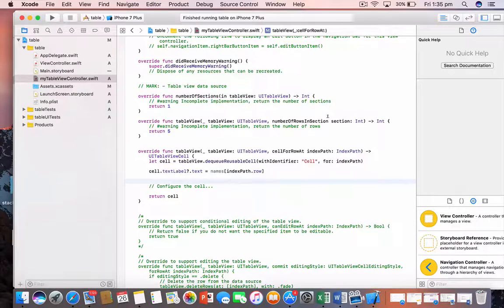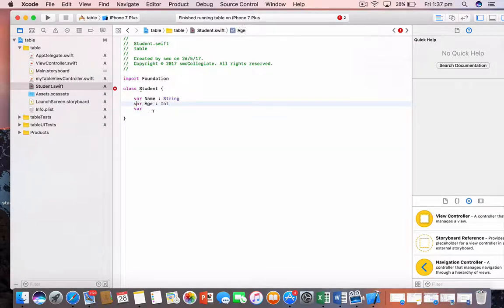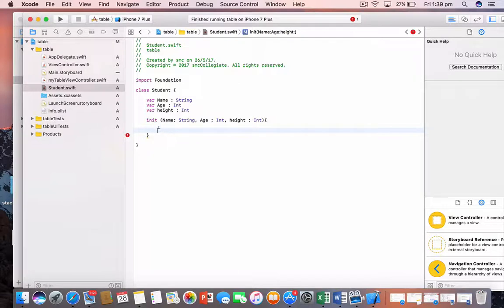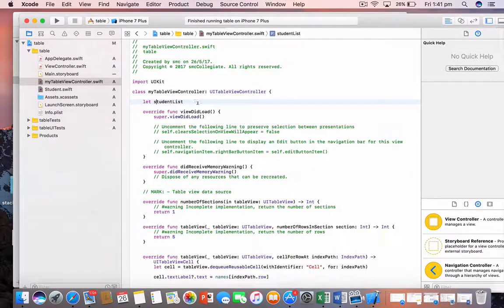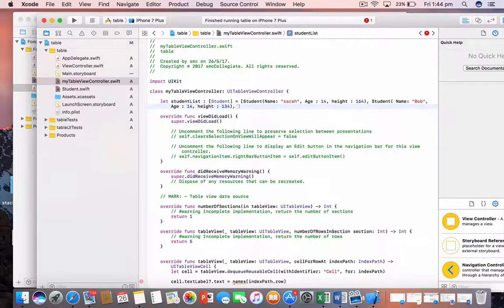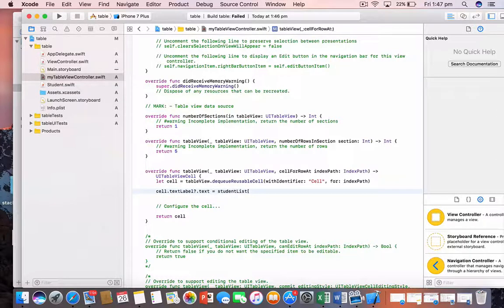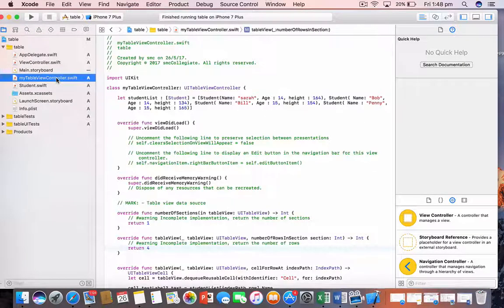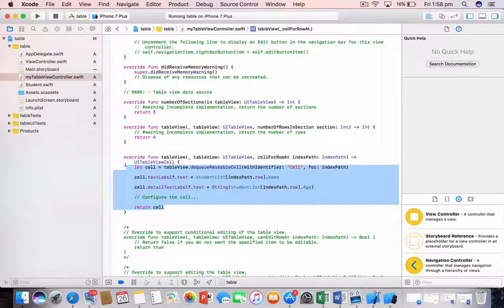tableView p 2 making a Class and displaying it in table